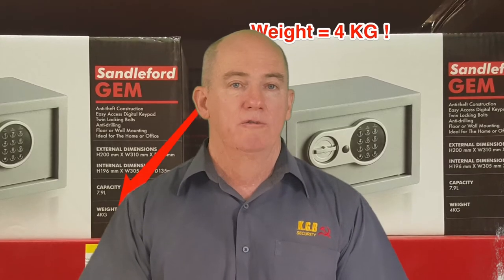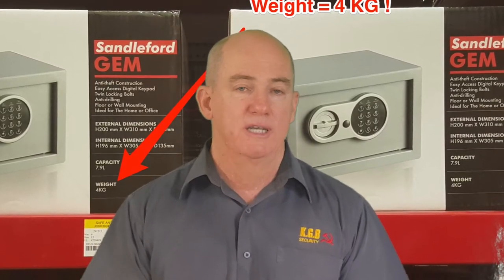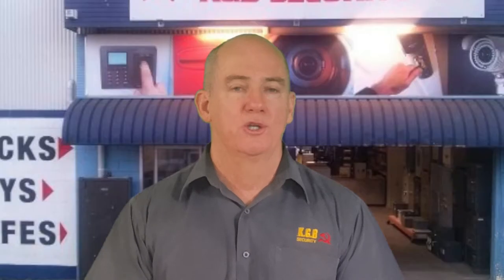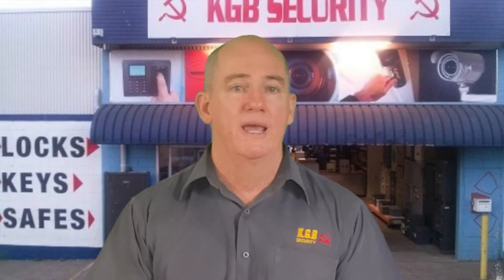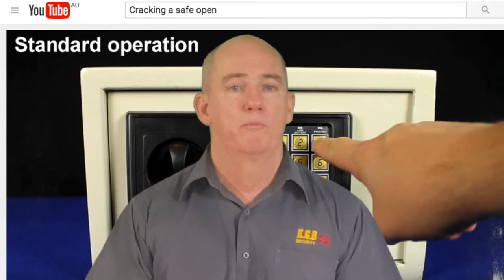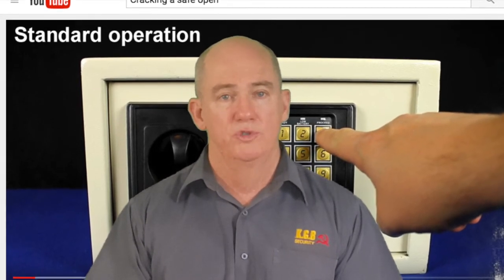Bunnings Sandleford safe review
If you are interested in a Safe for your business or home or anything locksmith or access control please visit; we have lots of advice and information there to help you decide on the best security solution for you.